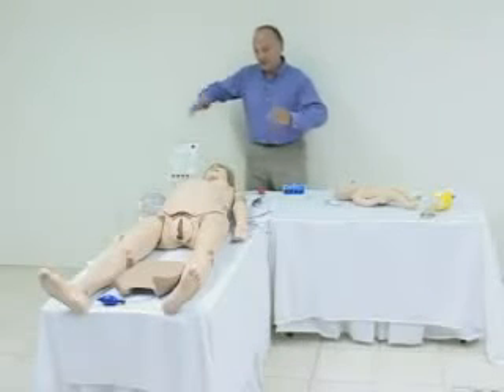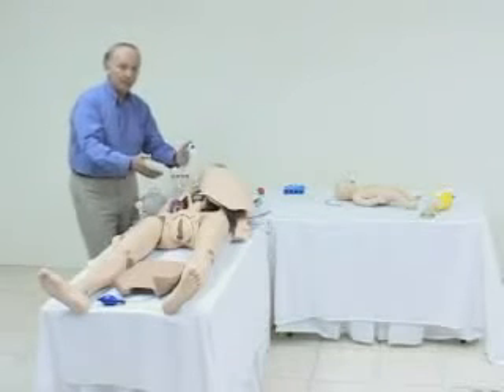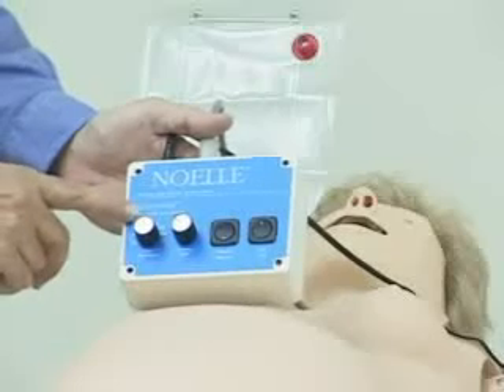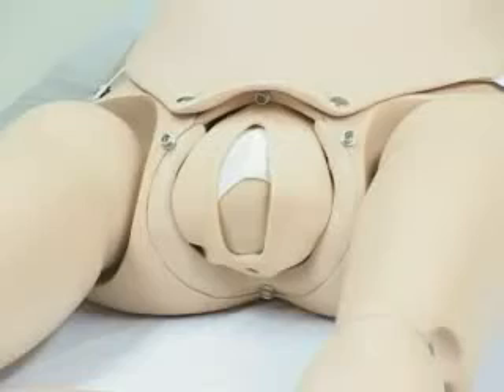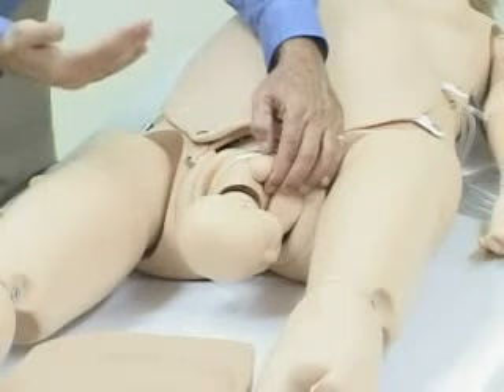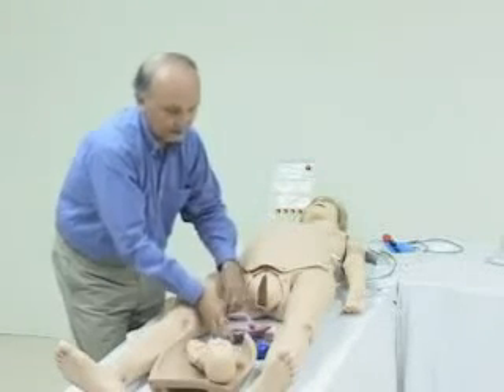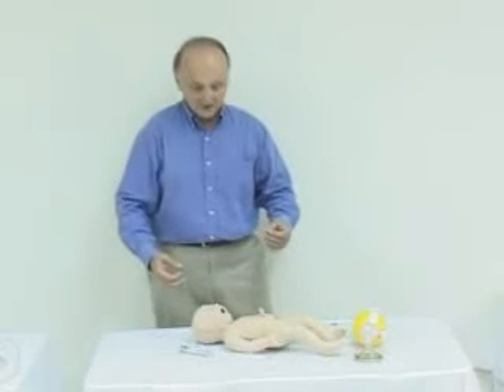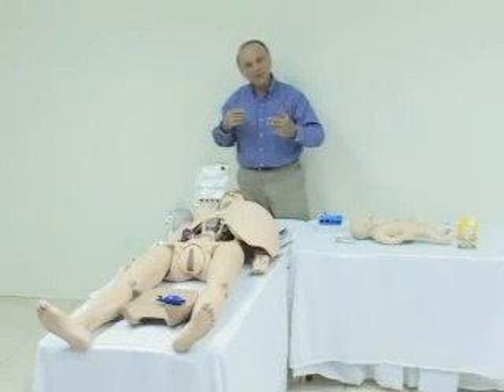R17800 Noelle Birthing Simulator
The R17800 Noelle Birthing Simulator Product video